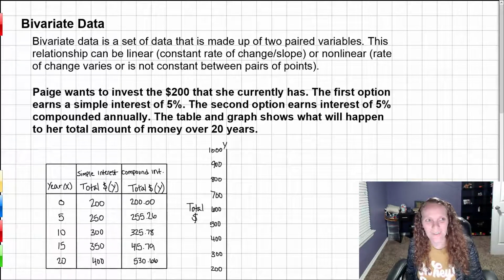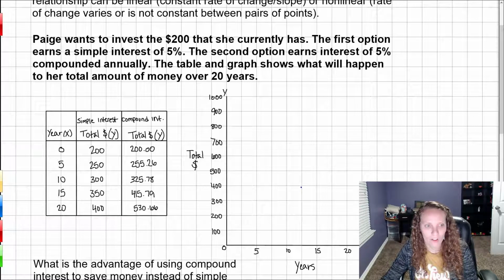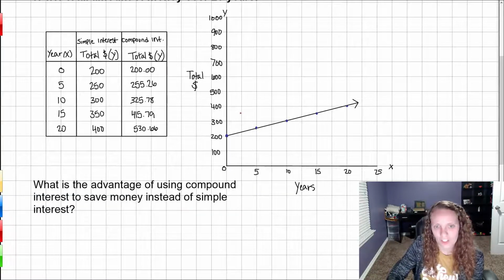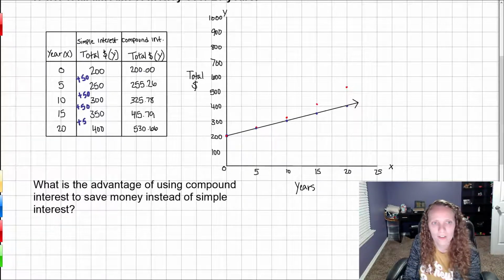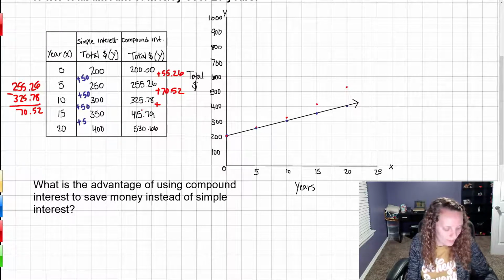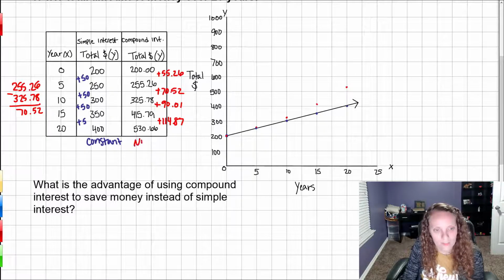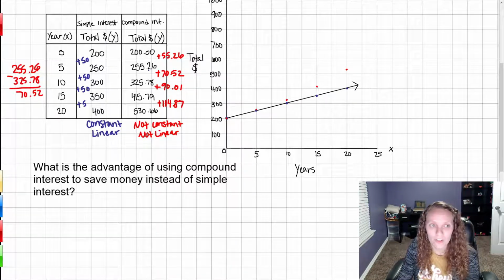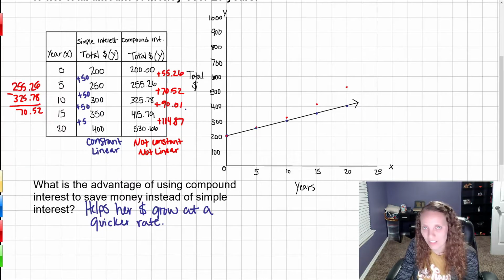Comparing Bivariate Data